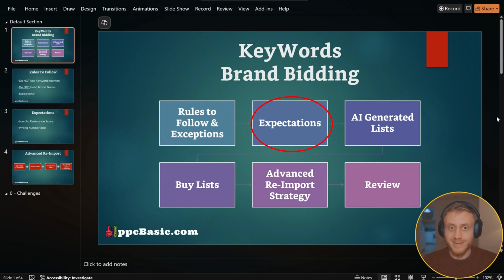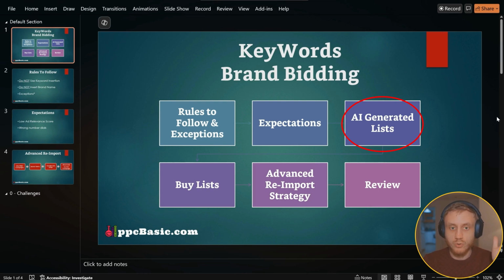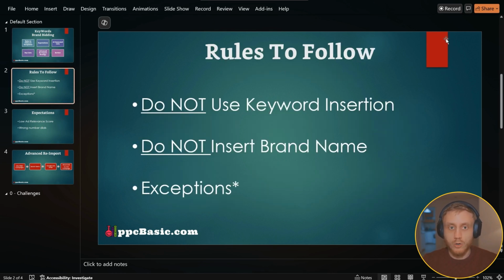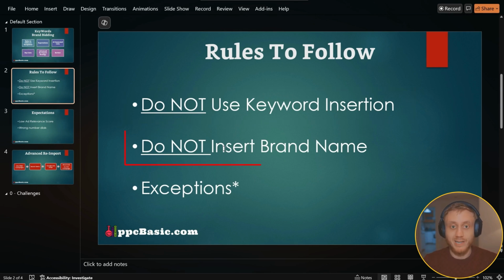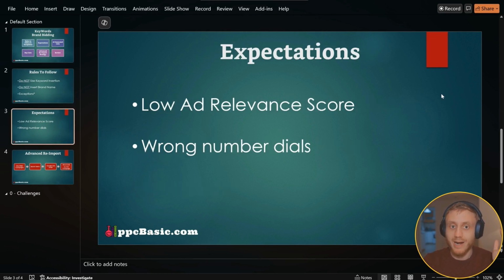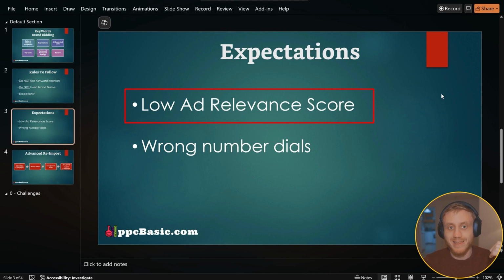2.3 - Google Ads - Brand Bidding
This video explains the rules and expectations for brand bidding in Google Ads. It covers the legal and policy pitfalls to avoid, such as not using brand names in ad copy, and discusses what to expect in terms of ad relevance and performance. The tutorial demonstrates how to generate lists of branded terms using AI and other sources for this high-volume strategy.

Key moments:
[01:27] Rules to follow for Brand Bidding (Legal & Policy)
[03:30] Expectations for Brand Bidding (Low Ad Relevance, High Volume)
[04:50] Example of a Brand Bidding campaign performance
[08:07] Using AI to generate a list of brands to bid on
[12:28] Using purchased lists for brand keywords
[14:14] Advanced Re-Import Strategy Primer